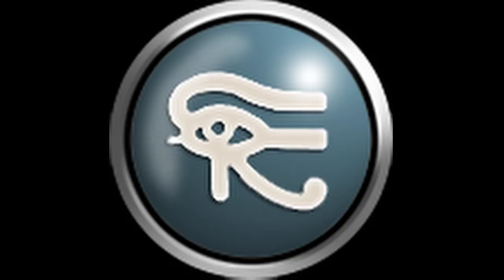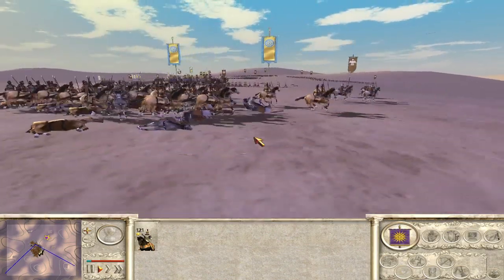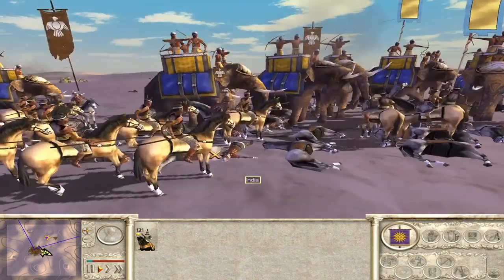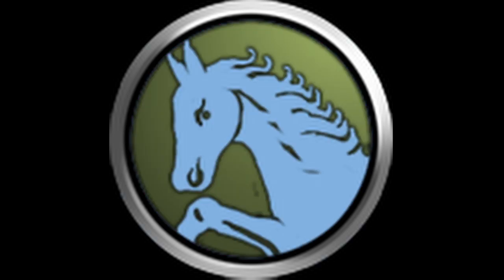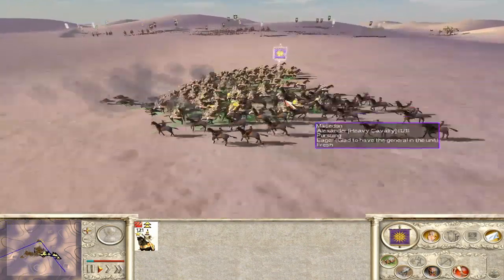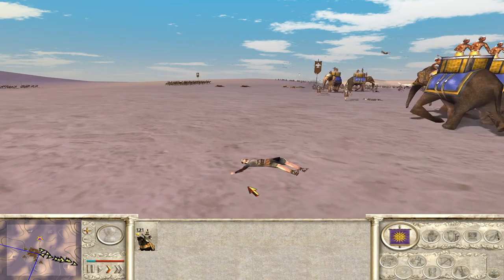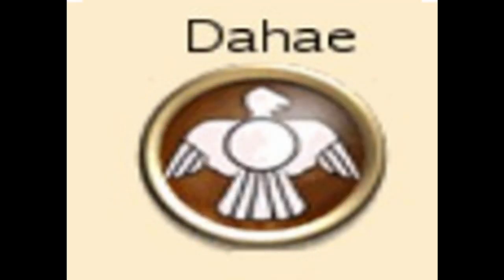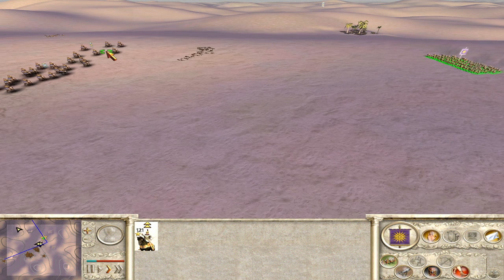The Historical Accuracy of Total War Faction Icons #2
Welcome to Total War Profiled and today we have an analysis of Faction Icons (Emblems/Flags) from Rome Total War and Alexander Total War

Which are accurate? Which are based of Culture, of Legend, and of their long histories?
And which are absolute fails?   XD

I cannot expect a full novel of detail out of each of them. So my rule was, if I felt they had some historical backing there, but I could have done better, then 2 stars. And less, 1 star. If I could not do better, 3 Stars.

We have already done one on European Factions, so today's will be on the African and Middle Eastern Ones. And I through the Alexander Total War Factions in there also, to fill time.